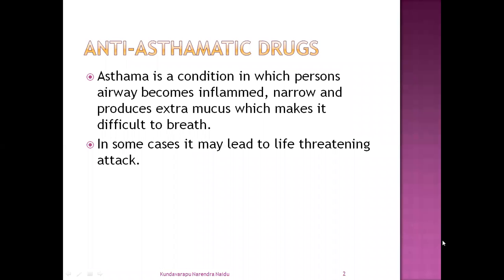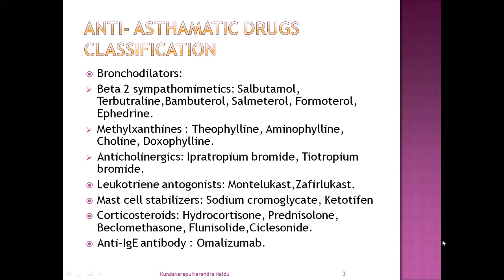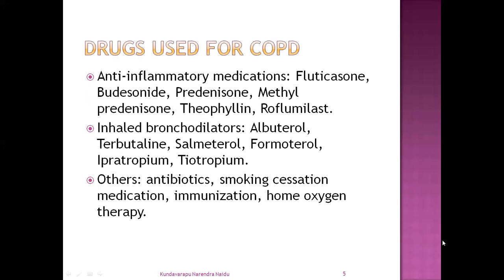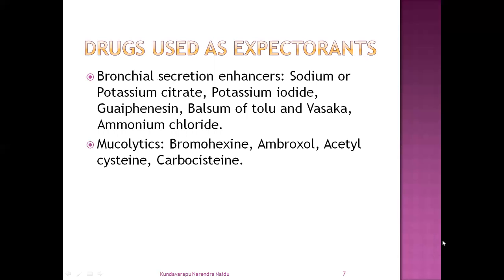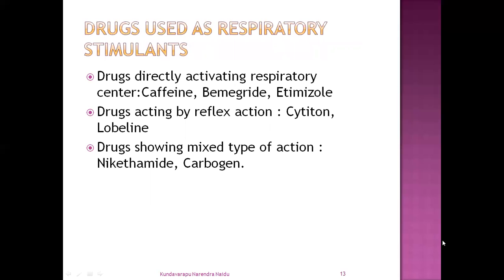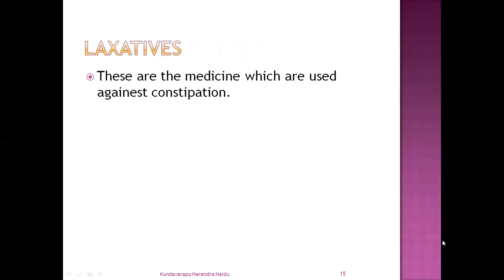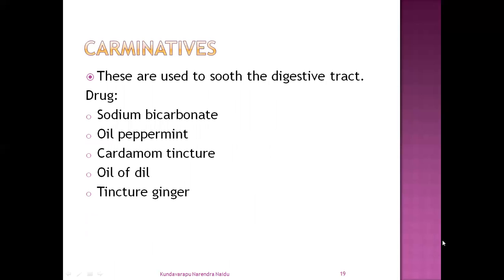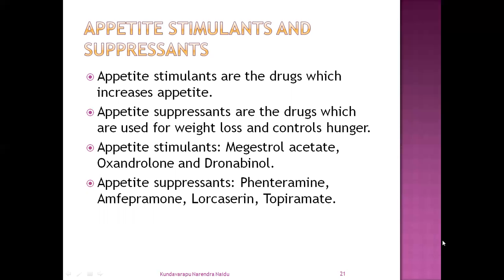Unit I Classifications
Classification of drugs Used to treat Respiratory System disorders and G.I.T disorders.